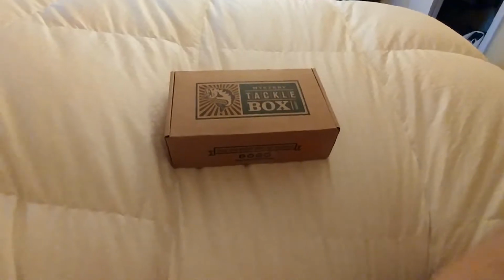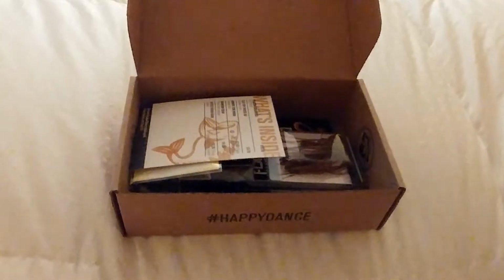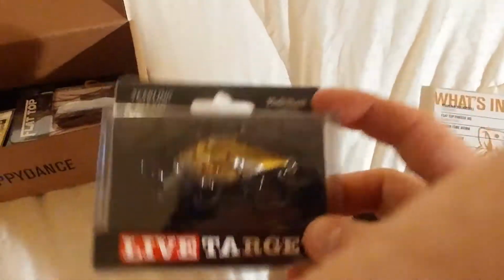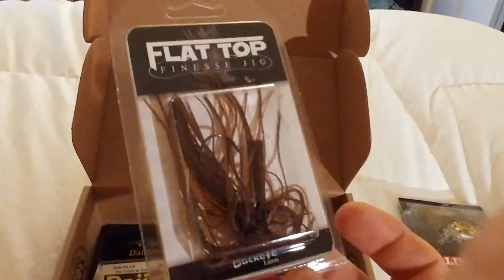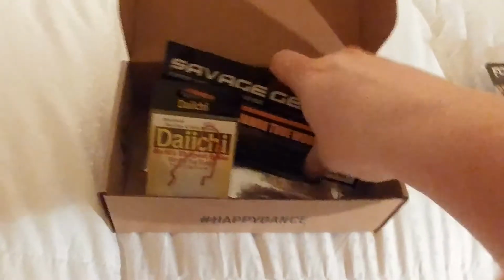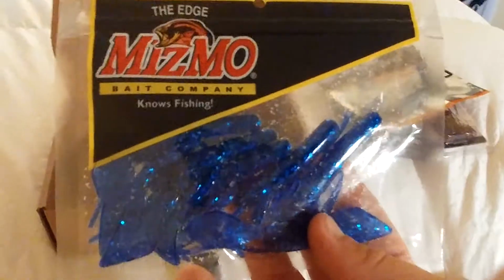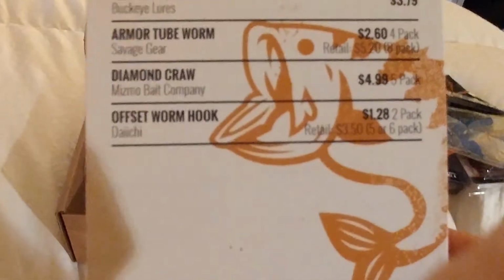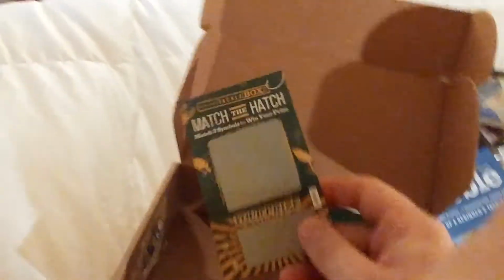Mystery Tackle Box June 2016 Bass - MTB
This is the June 2016 Mystery Tackle Box.  Showed up on June 10th and filled with great baits.  Enjoy the video let me know how it is different from your box.  Let me know if you have any questions about the box.